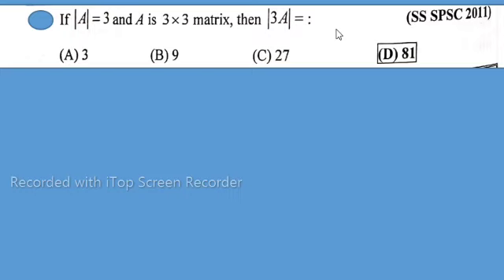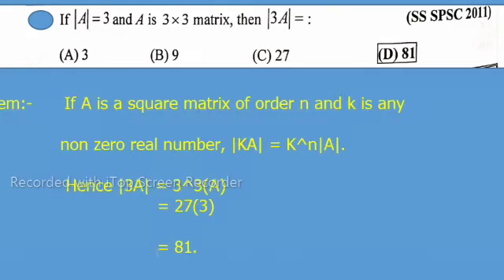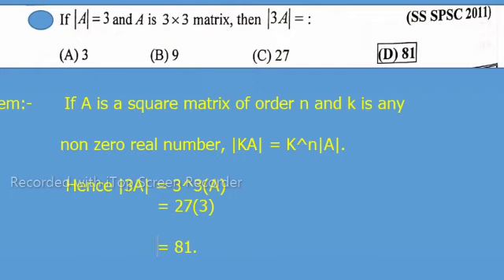If |A| = 3 and A is 3 x 3 matrix, then |3A